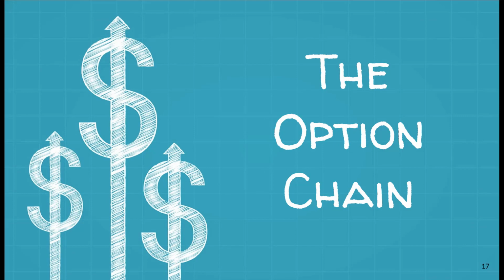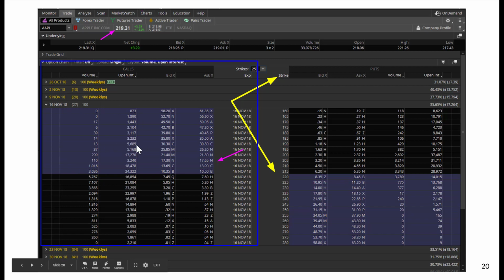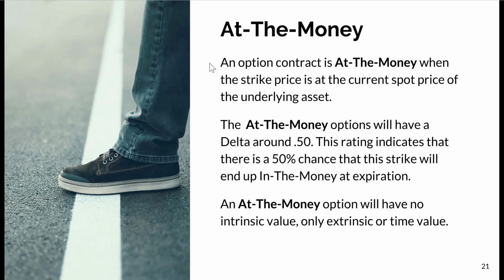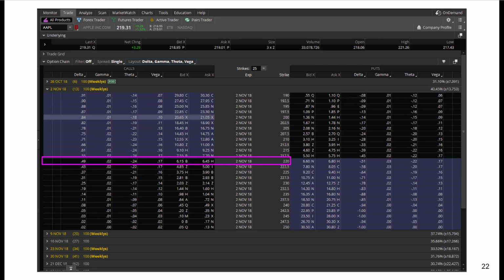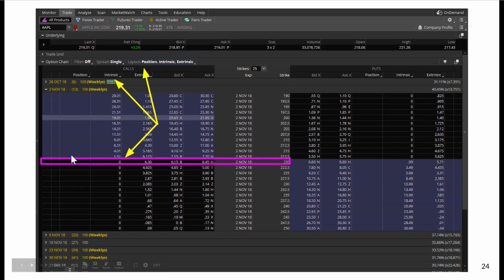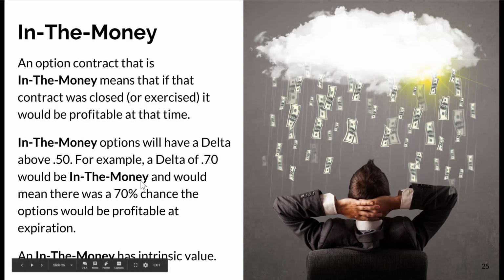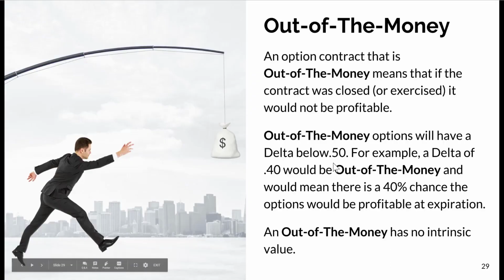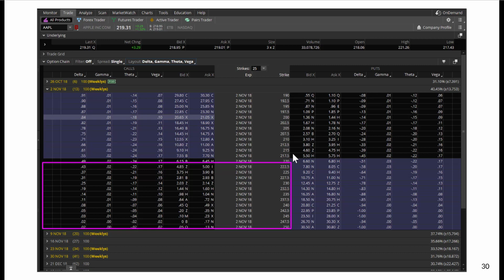In-The-Money At The Money & Out Of The Money Options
The Strike Price is the price that the underlying asset can be purchased at if the option contract is exercised before expiration.
The Strike Price is determined at the time of purchase or when the option contract is written.

An option contract is At-The-Money when the strike price is at the current spot price of the underlying asset.
The  At-The-Money options will have a Delta around .50. This rating indicates that there is a 50% chance that this strike will end up In-The-Money at expiration.

An At-The-Money option will have no intrinsic value, only extrinsic or time value.

An option contract that is In-The-Money means that if that contract was closed (or exercised) it would be profitable at that time.
In-The-Money options will have a Delta above .50. For example, a Delta of .70 would be In-The-Money and would mean there was a 70% chance the options would be profitable at expiration.

An In-The-Money has intrinsic value.

An option contract that is Out-of-The-Money means that if the contract was closed (or exercised) it would not be profitable.

Out-of-The-Money options will have a Delta below.50. For example, a Delta of .40 would be Out-of-The-Money and would mean there is a 40% chance the options would be profitable at expiration.

An Out-of-The-Money has no intrinsic value.